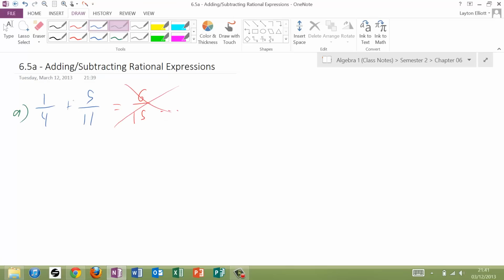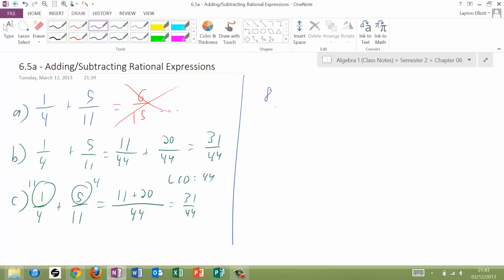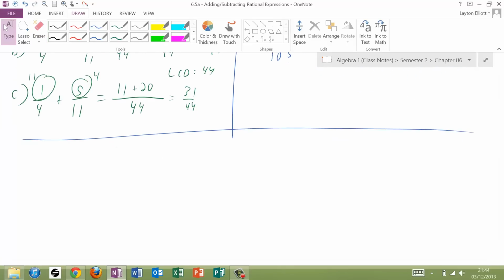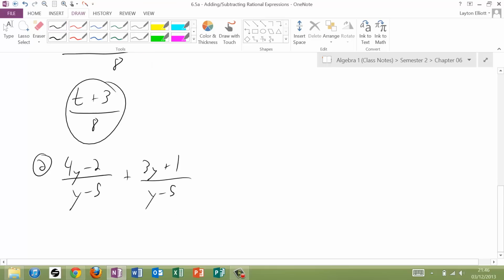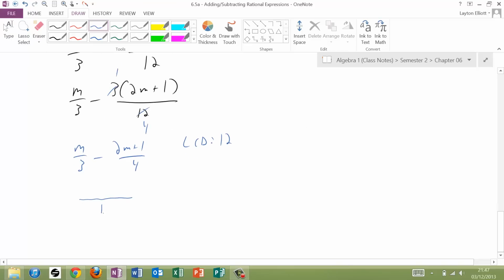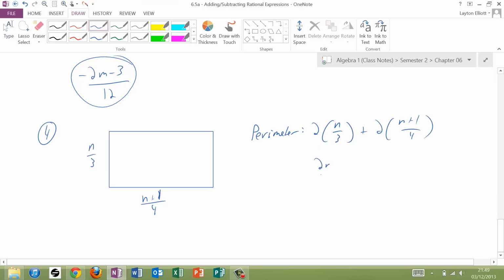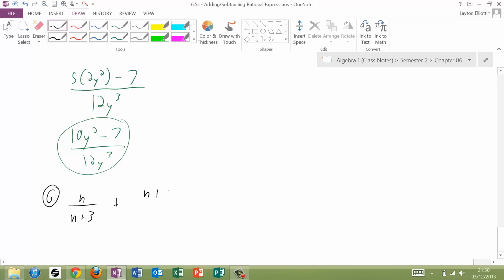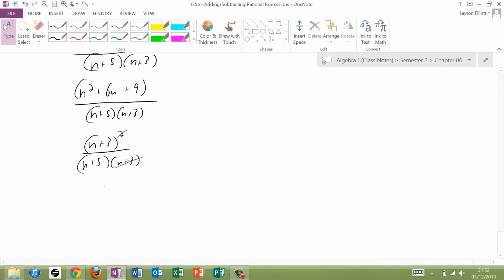Alg1 - 6.5a Notes - Adding-Subtracting Rational Expressions